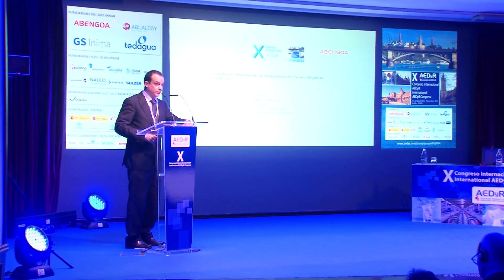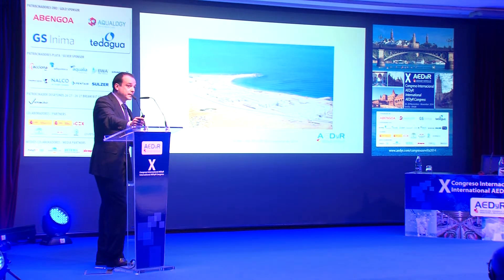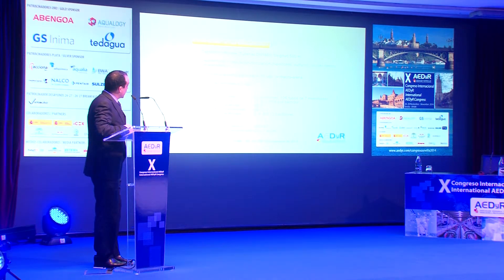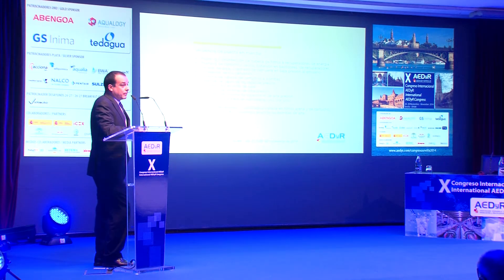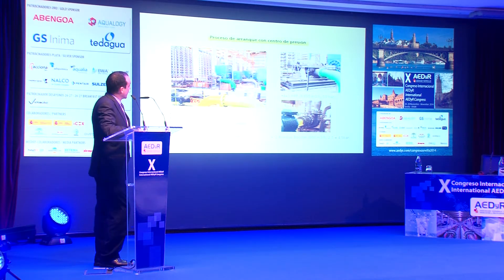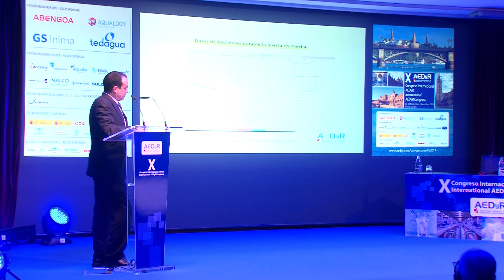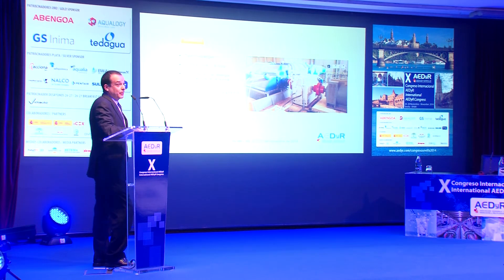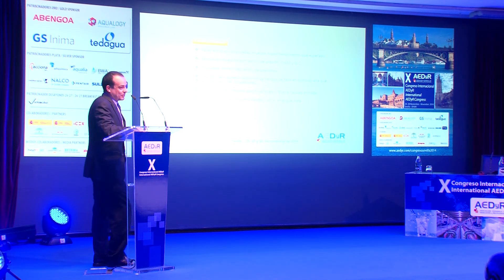J. Salas Orta – Abengoa - X CONGRESO AEDYR 2014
Puesta en marcha de la desaladora de Tenés (Argelia) -
J. Salas Orta, J.M. Gómez López, A. J. Lara Zamora, F.J. López Sánchez – Abengoa -
X CONGRESO AEDYR 2014